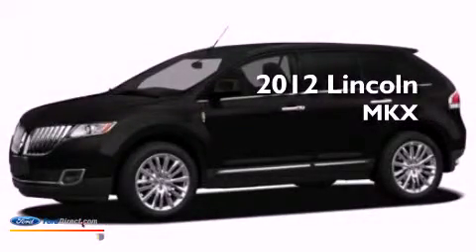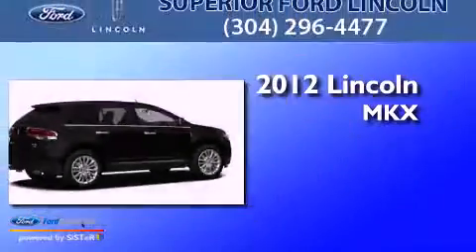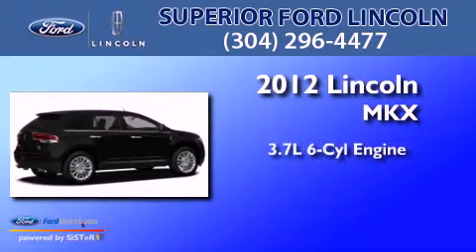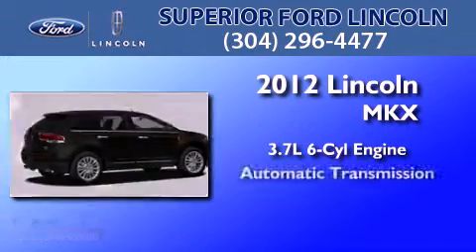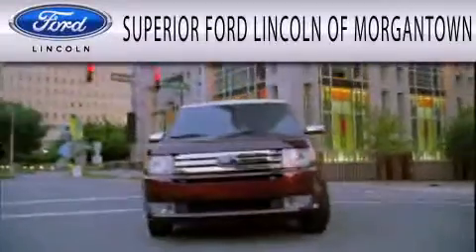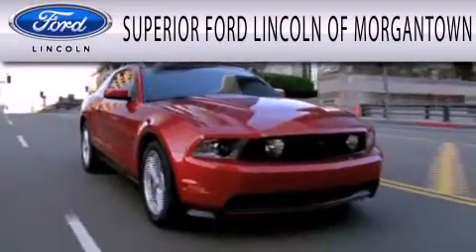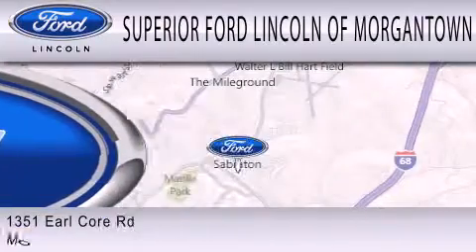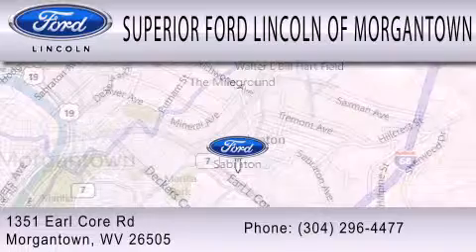2012 LINCOLN MKX Morgantown WV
Year : 2012
 Make : LINCOLN
 Model : MKX
 Engine : 3.7L V6 24V MPFI DOHC
 Trans . : 6-SPEED AUTOMATIC
 Exterior : CRYSTAL
 Miles : 5

 Stock : L12426